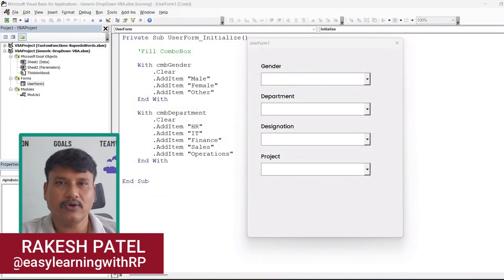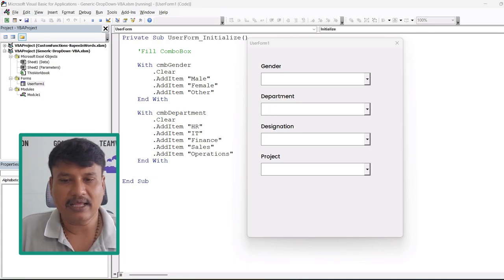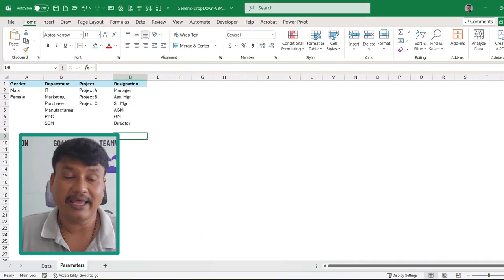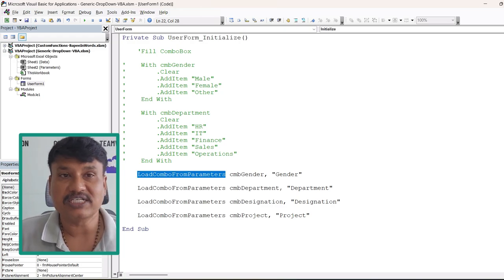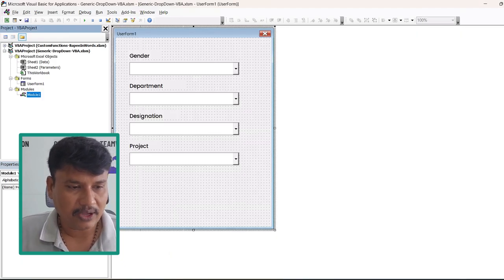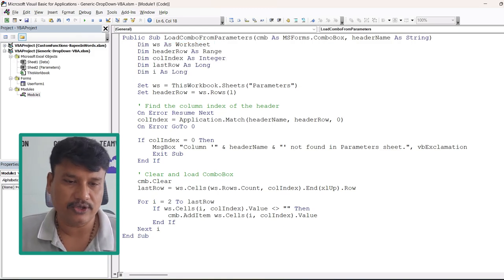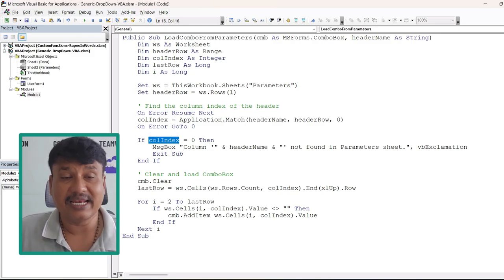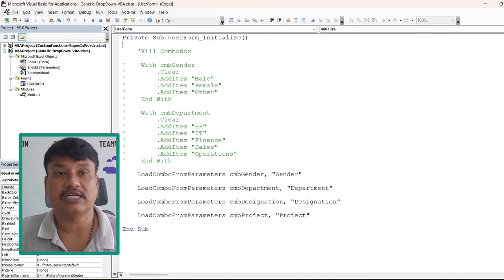Stop Repeating VBA Code! Use This Reusable Function Trick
Are you repeating the same VBA code again and again in Excel?

In this Excel VBA tutorial, you'll learn how to create reusable (generic) functions so you can write your logic once and use it anywhere in your VBA projects.

Reusable functions help you:
✔ Reduce duplicate code
✔ Make VBA projects easier to maintain
✔ Write cleaner and more professional automation scripts
✔ Build scalable Excel solutions

In this video you'll learn:
• How to identify repetitive VBA code
• How to create reusable functions
• Practical example using ComboBox population
• Best practices for writing modular VBA code

This technique is extremely useful for Excel automation projects, HR systems, reporting tools, and business applications.